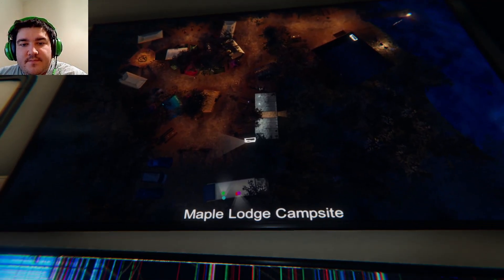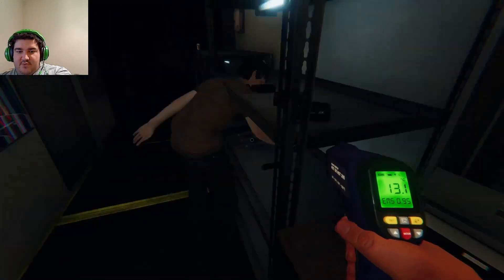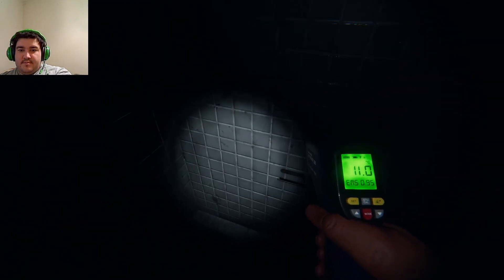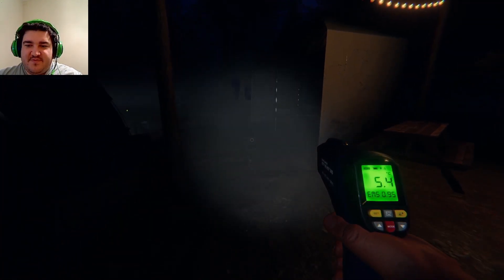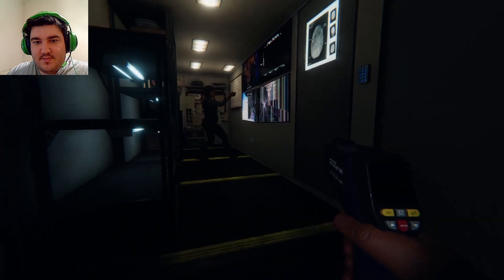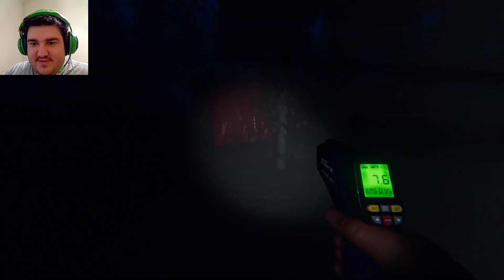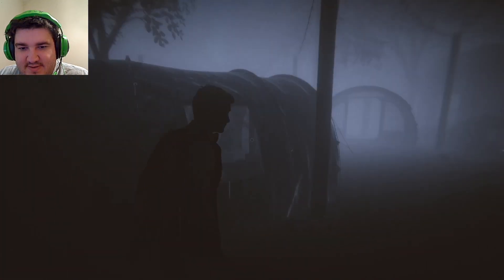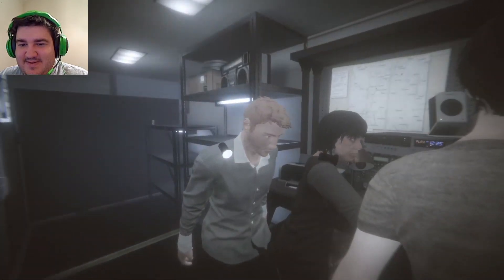Ghost Detectives play hide and seek, Phasmophobia with friends! Ep48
I play some Phasmophobia with the dudes; Dustin acting as HisFabulousness, Colin acting as I'm Big Billy, Vanson acting as The Guy and Jordan acting as _Matoki. Come watch as we figure out what kind of ghost is here while trying not to lose the deadly game of 'hide and seek'.
Bonus points if you can guess the ghost before we fill in the card (we're not always correct).